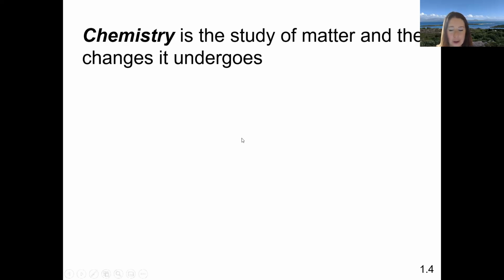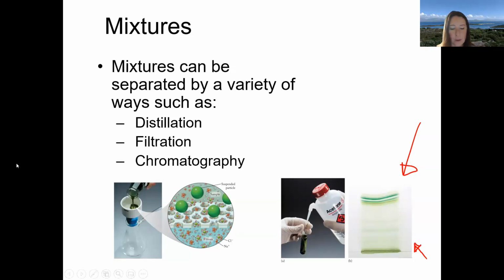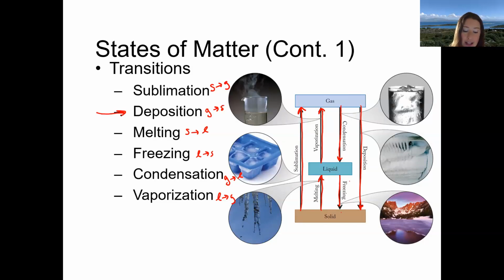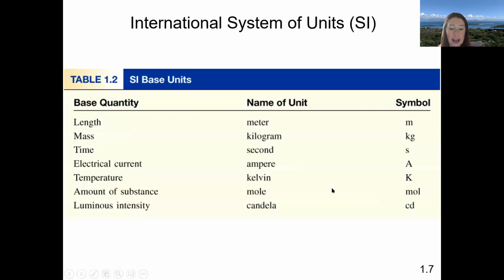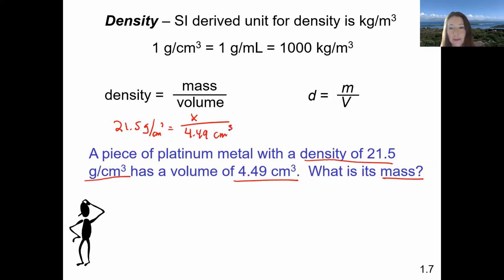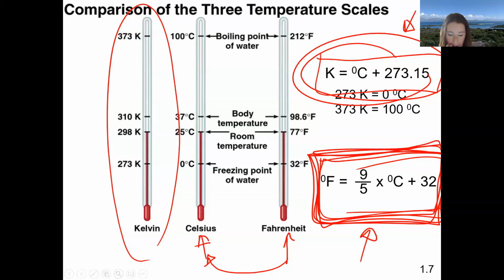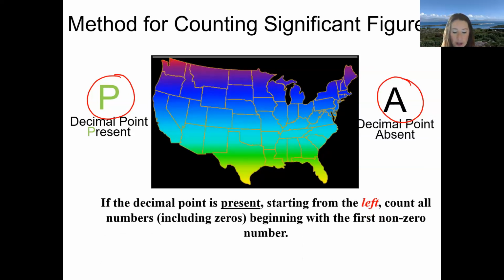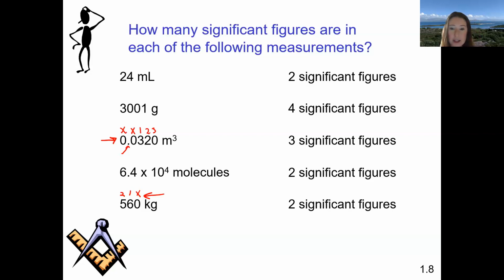Matter and Measurements Part 1